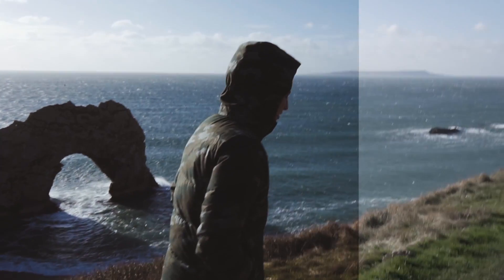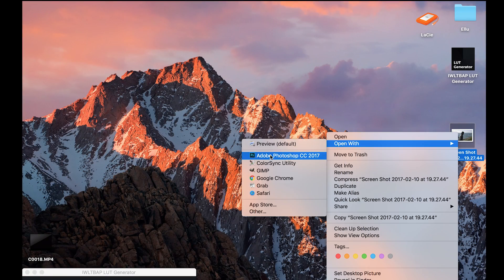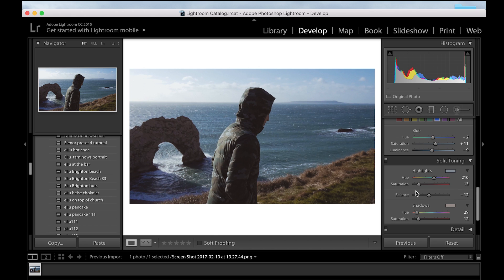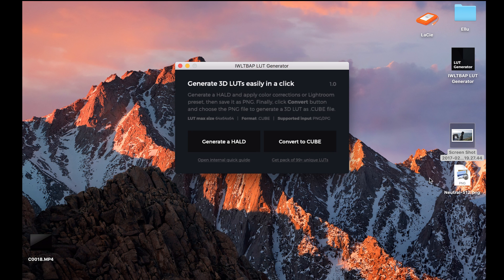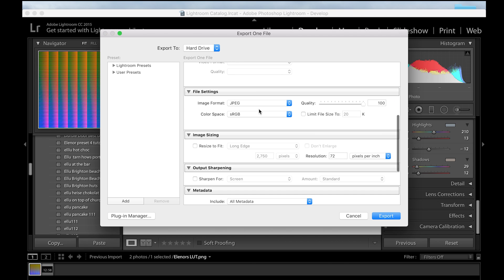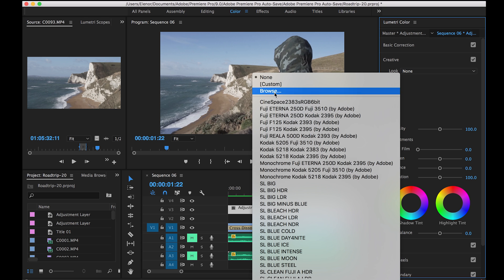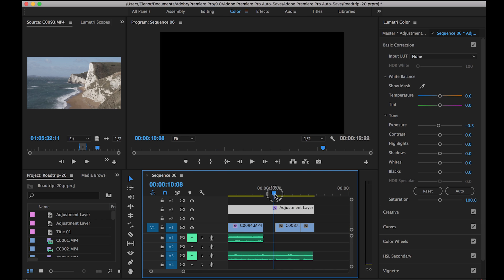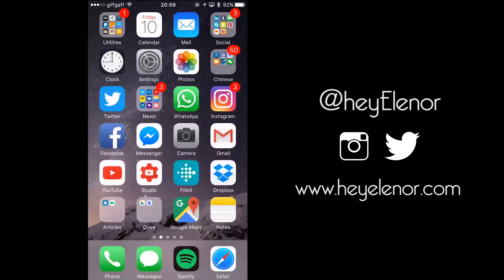How To Use Lightroom Presets To Colour Grade Videos In Premiere (+ a FREE LUT)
This is my first video editing tutorial, hope you find this useful! Colour grading is one of my favourite parts of editing because you can change the feel and the mood of the video just how you want it to be. Please do play around with tones and colours in Lightroom and Lumetri to find your unique style. Experiment on your own and create something cool! :)

Shot on the Sony a6300 + Sony 16-50 kit lens, Cine4 Picture Profile, 100fps, 100mbit

My equipment:

Sony a6300
16-50mm kit lens

GoPro Session
GoPro 3-way mount tripod
Rode VideoMicro
Macbook Pro 2015
Lacie 1TB Thunderbolt

Edited with: Premiere Pro CC